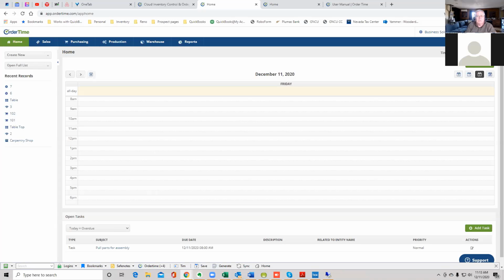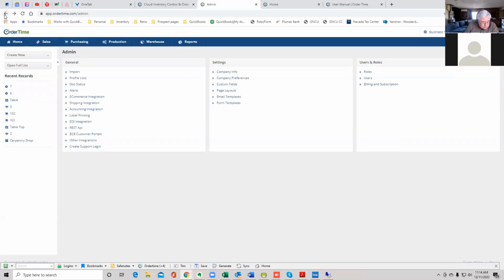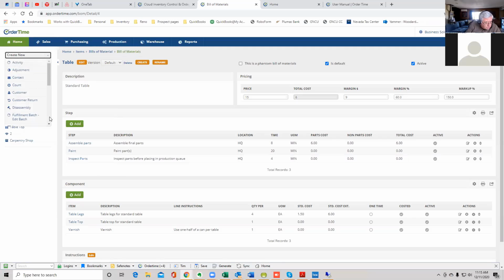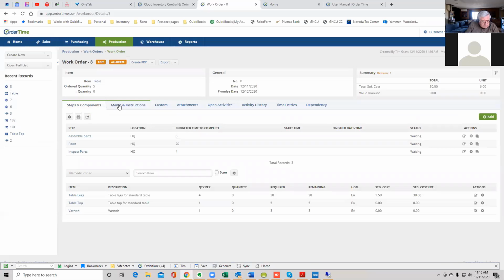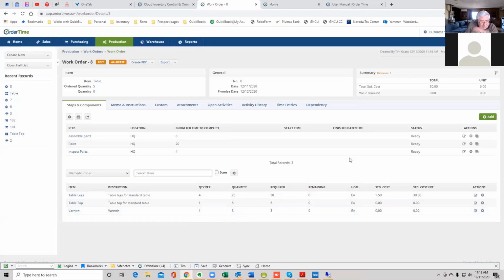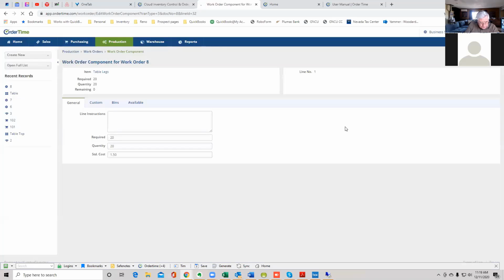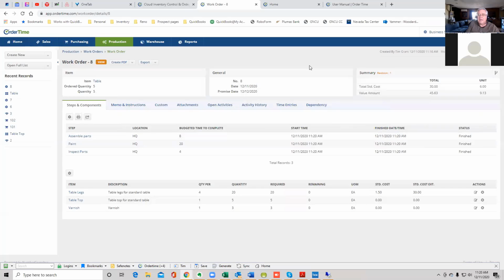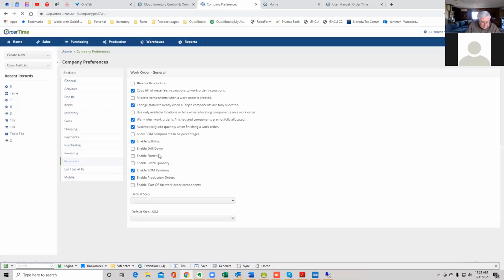Production Training - Using Work Orders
Using Work Orders with Tim Grant.